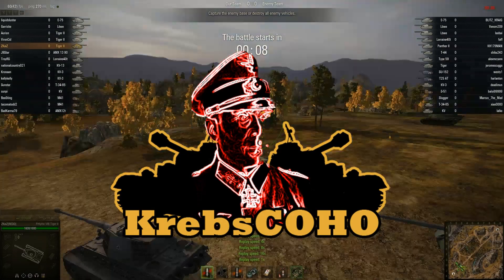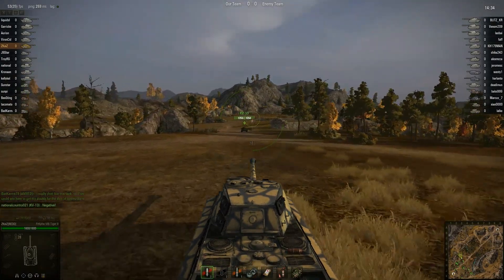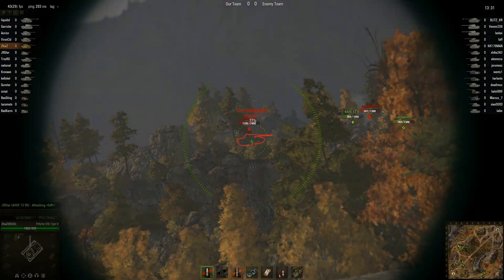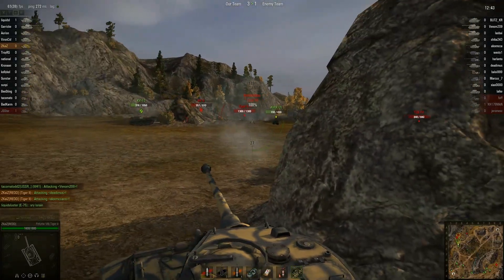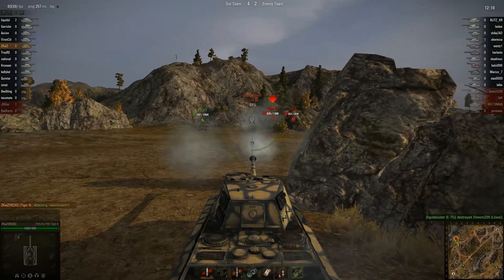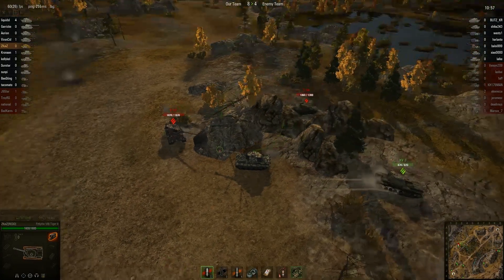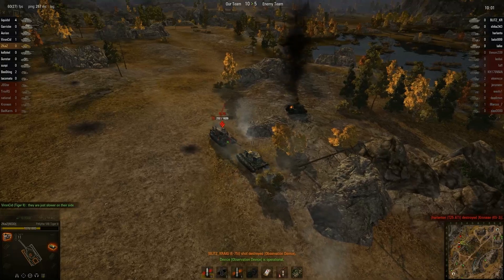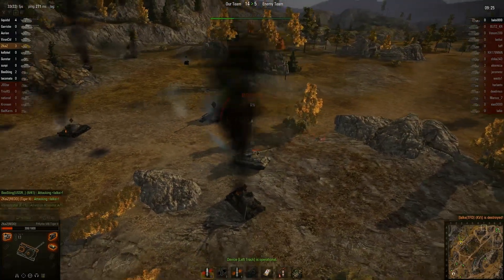World of Tanks #15 - This is My Turf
Fan submitted

Karelia - Tiger II

The second of three videos today. I like to support good game play, and this was some fine aggressive defence. Enjoy!